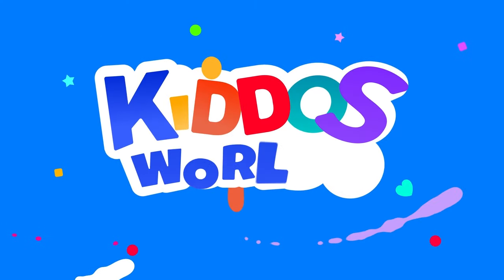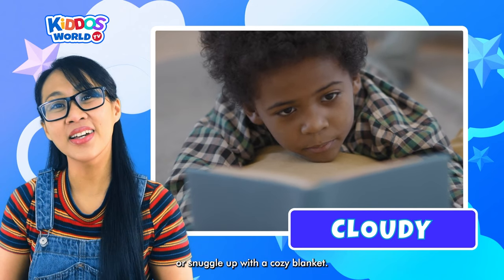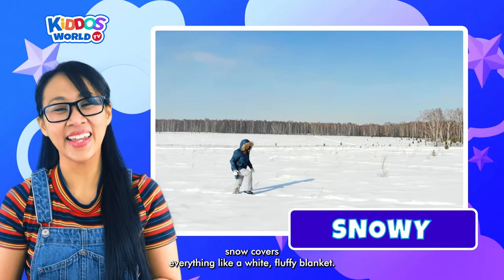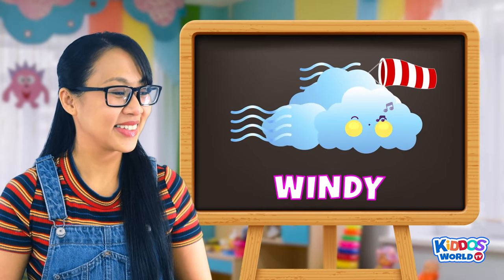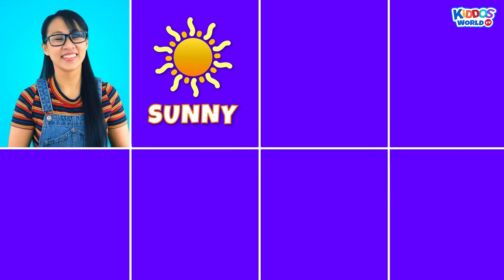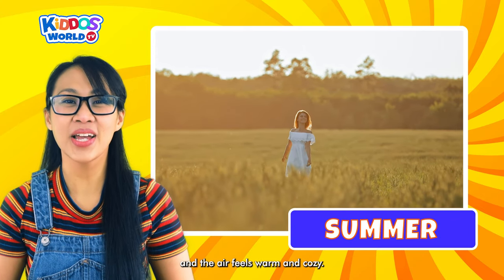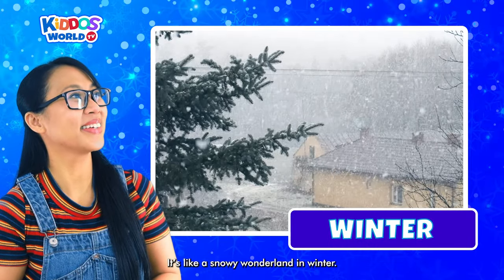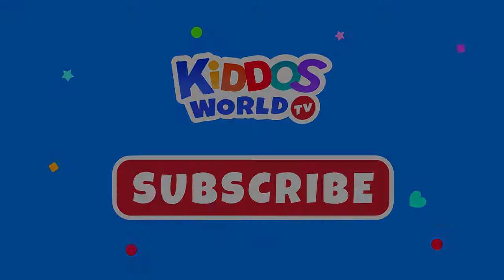Teaching and Learning Types of Weather and the 4 Seasons to Kids with Miss V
Hello young scientists, today Miss V will teach and learn and explain about the four seasons and the types of weather. Have Fun Kiddos!